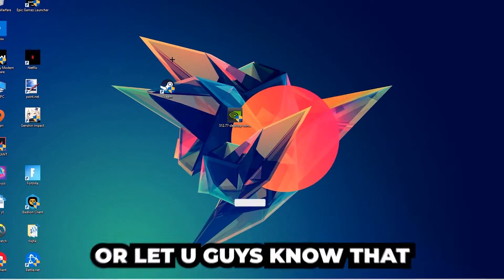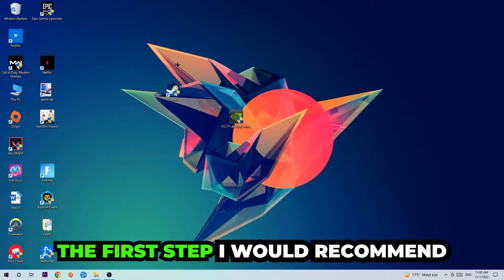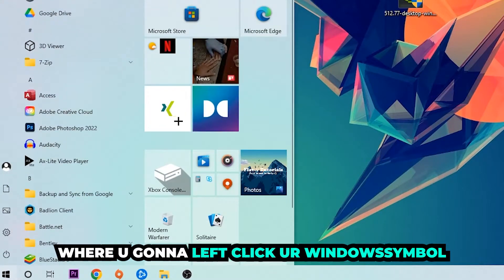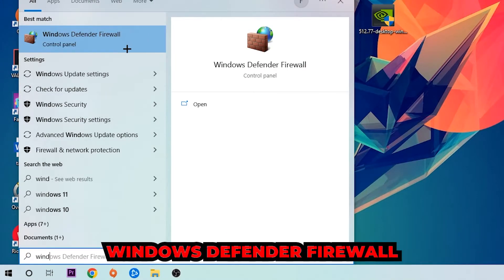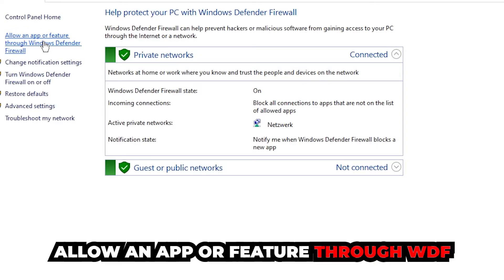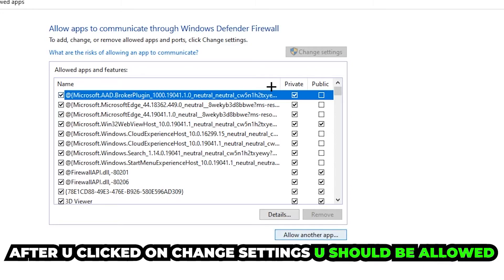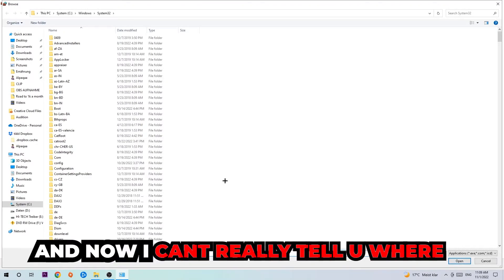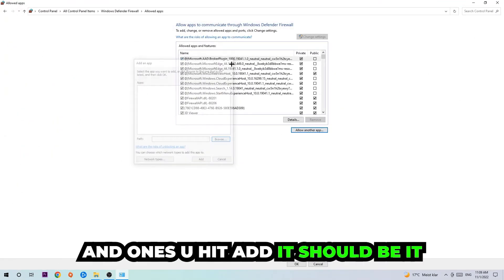Cold War – How to Fix Black Screen & Stuck on Loading Screen